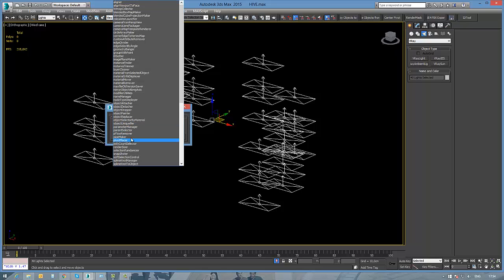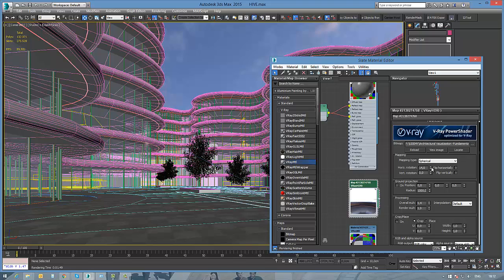Stage 6 - Additional Light in our scene / 3D Photorealistic Architectural Visualization Course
Here you can learn how to composite simple Vray Materials. See how...and of course: 3D Photorealistic Architectural Visualization Course